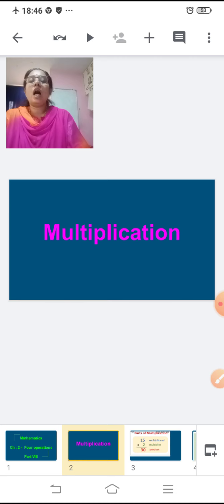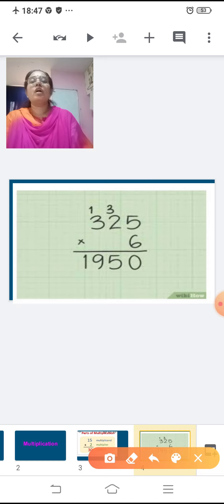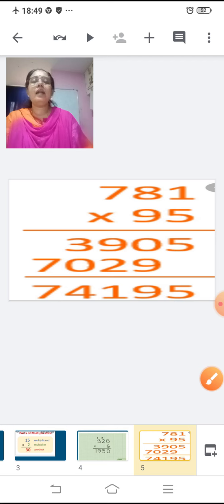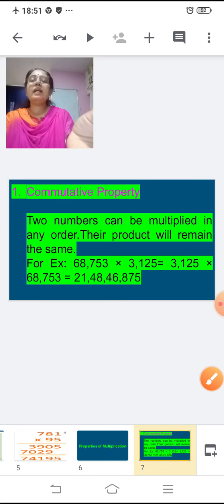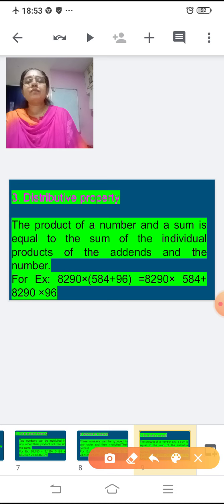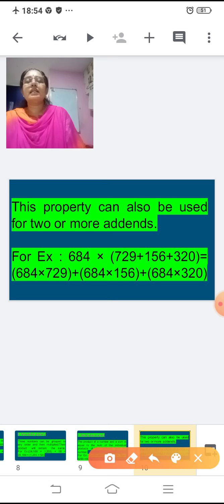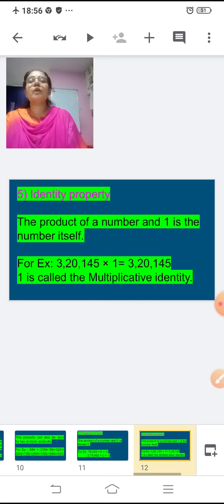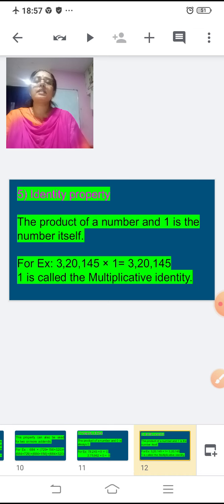class_5_maths_chapter_no_2_fouroperations_part8